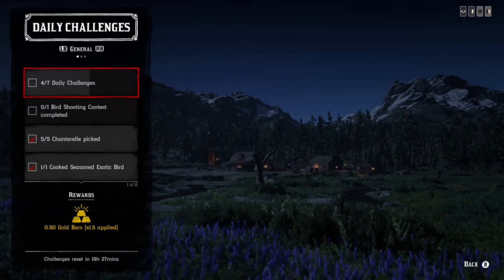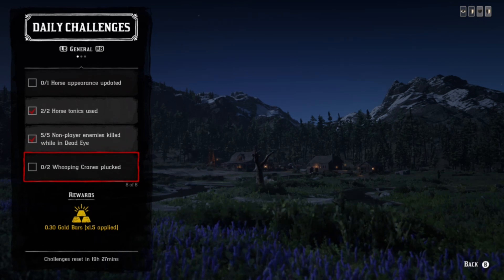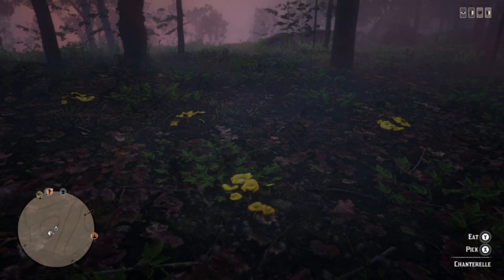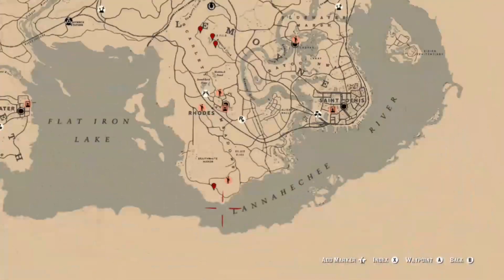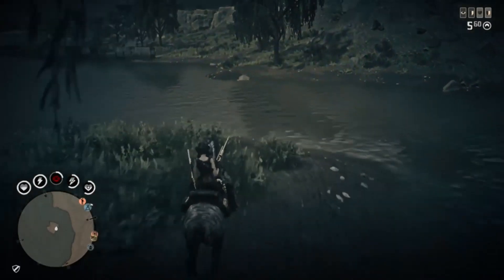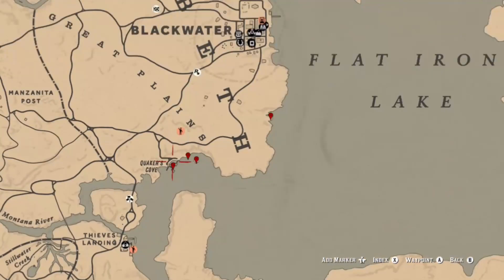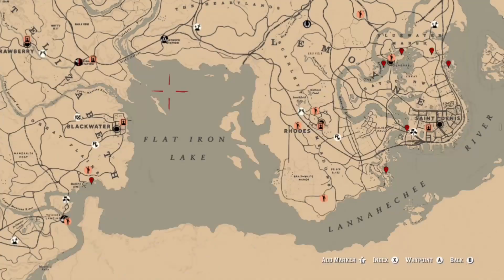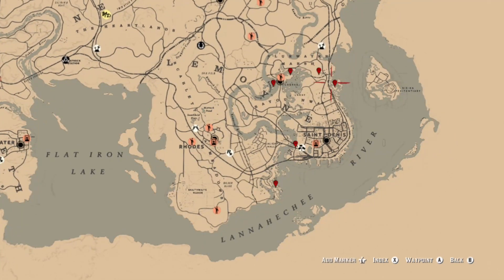CHANTERELLE EXOTIC BIRD MEAT WHOOPING CRANE Daily Challenge Locations Red Dead Online